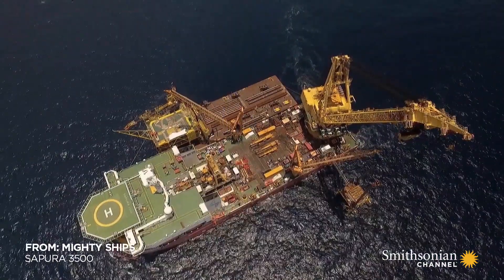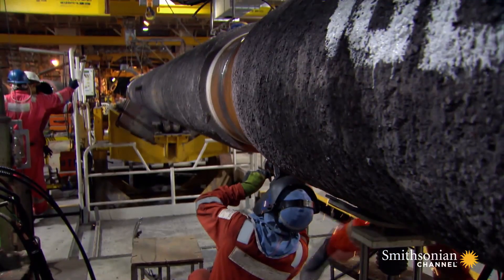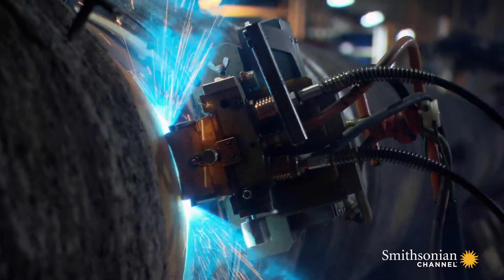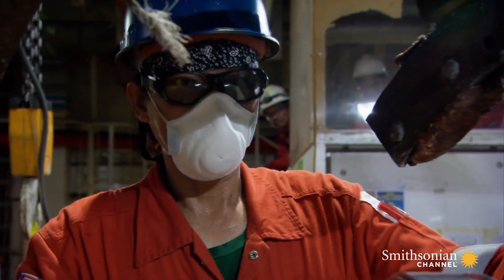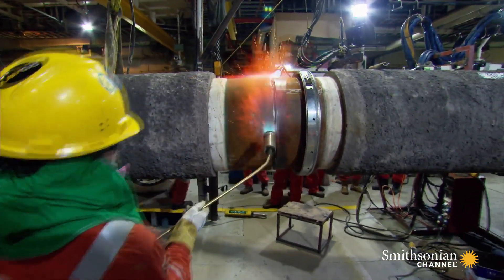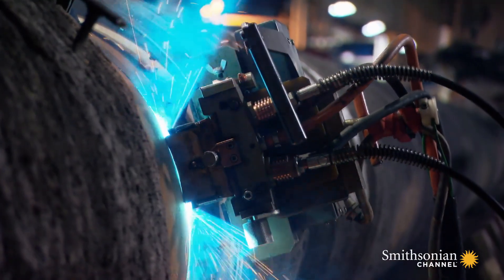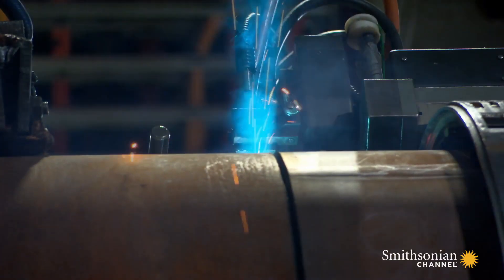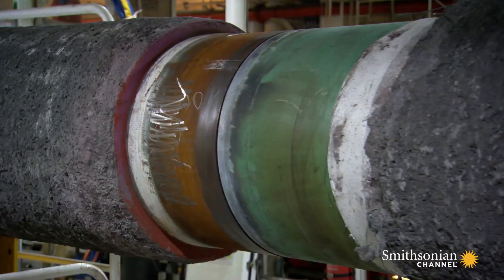This Crew Specializes in Underwater Pipeline Installations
The crew of the Sapura 500 have spent the last six days at an offshore oil and gas field, taking sections of pipes off a transport barge and welding them together. Then, it's time to carefully lower them into the water.